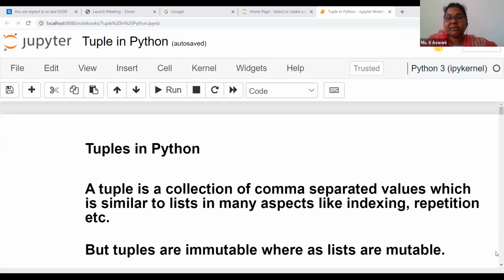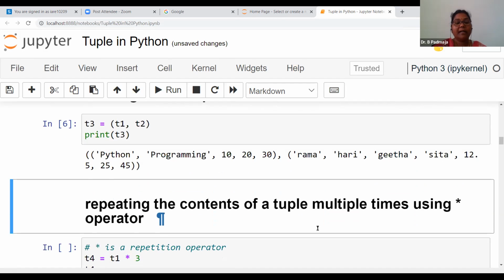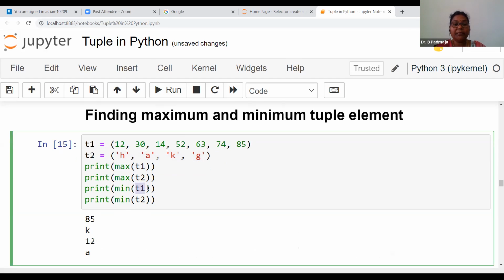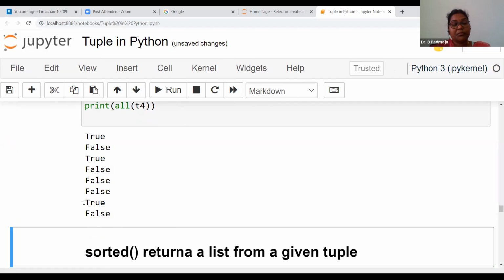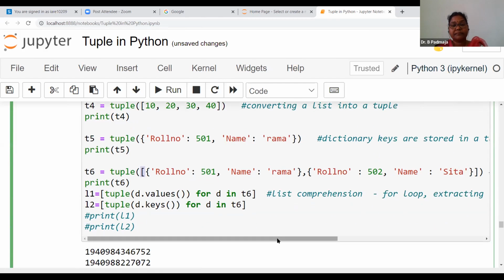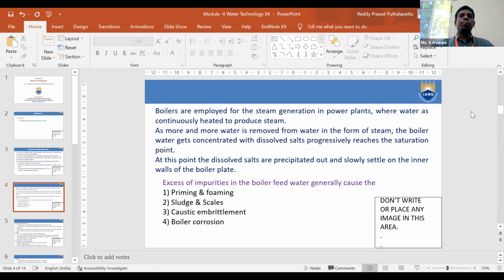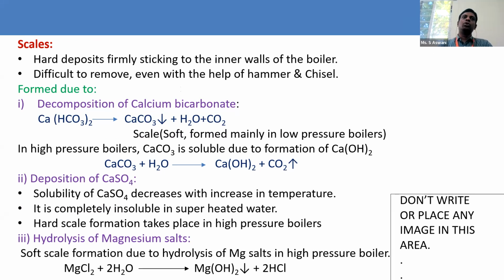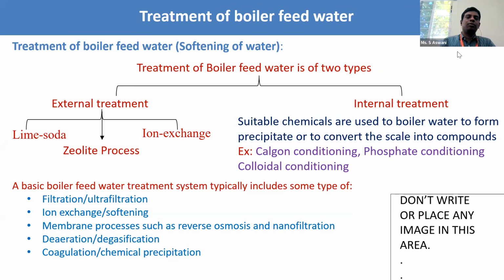Python Programming by Dr.B.Padmaja|19.1.2022|tuple